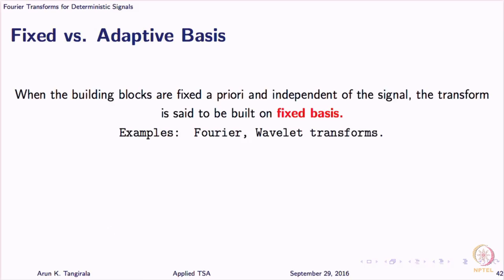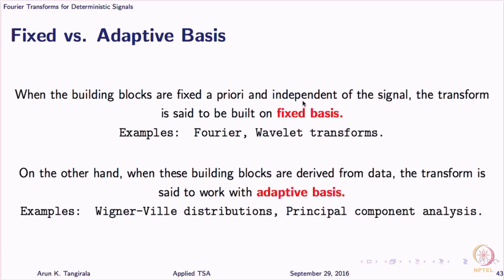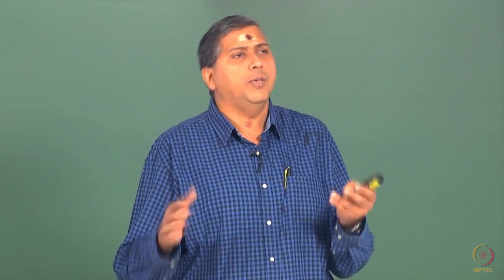Lecture 27A: Fourier Transforms for Deterministic Signals -3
Fixed basis, Adaptive basis, Continuous time Fourier series.